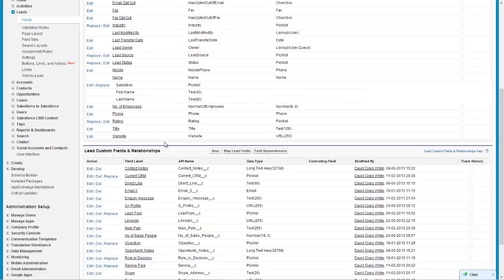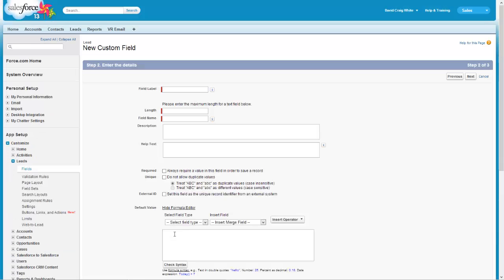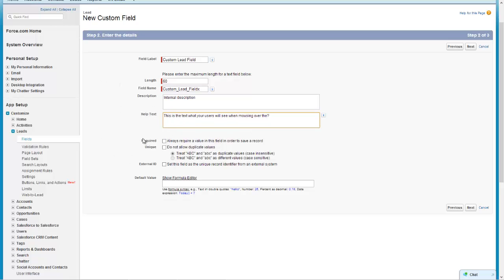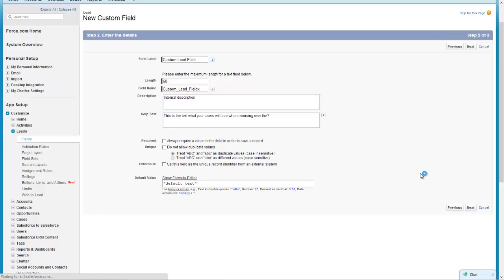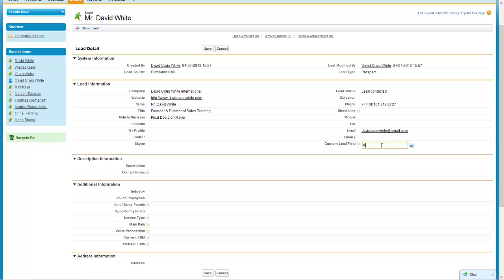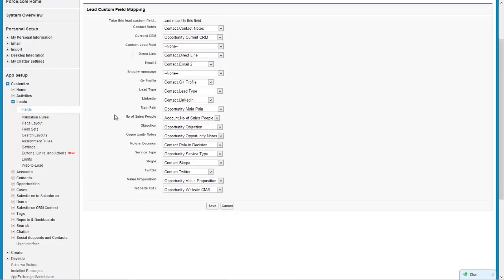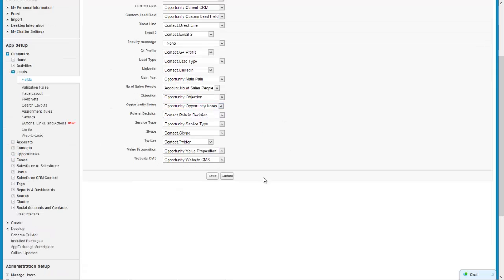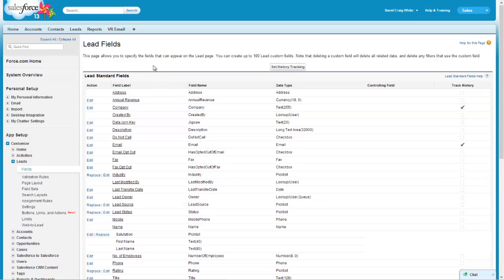How to Create a Custom Lead Field in Salesforce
This video explains how to create a custom lead field in Salesforce and also covers how to use the field mapping too. Creating custom lead fields in Salesforce is one of the easiest and most effective ways of customizing your Salesforce CRM set-up so that it works with your sales team, and fits perfectly into your sales process.